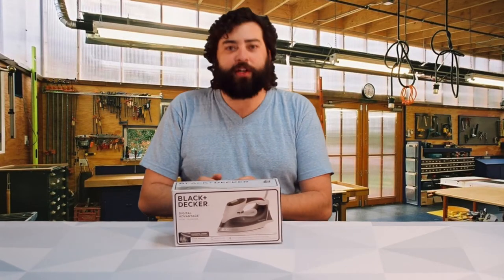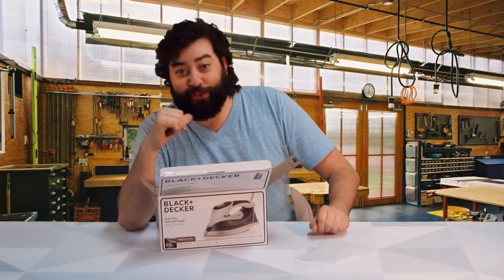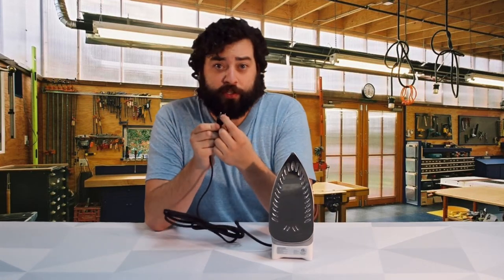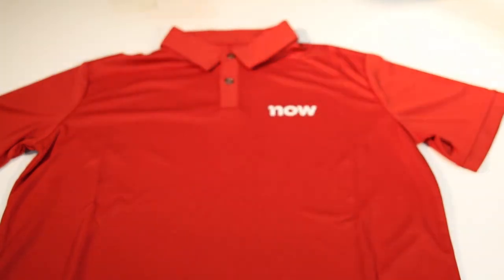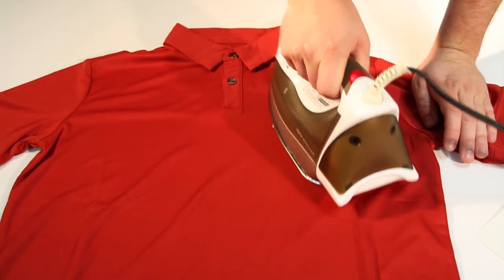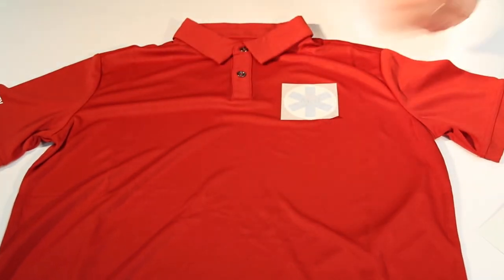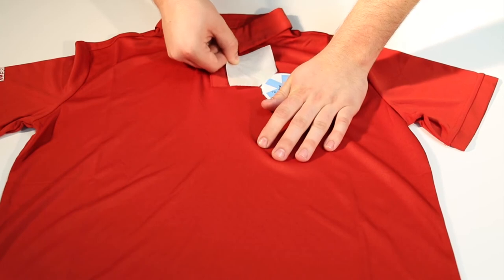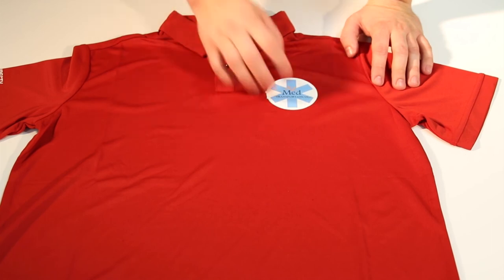Chips Tips The Iron